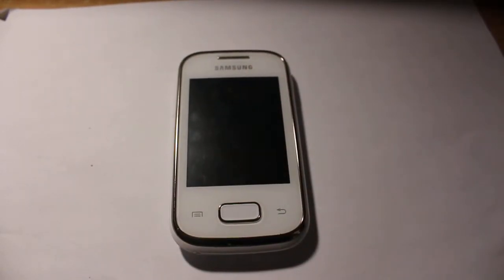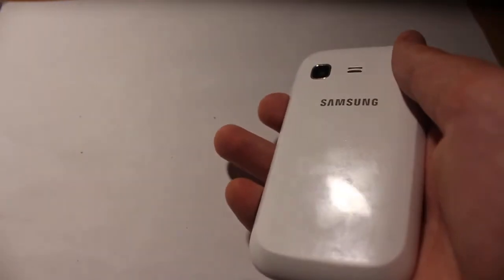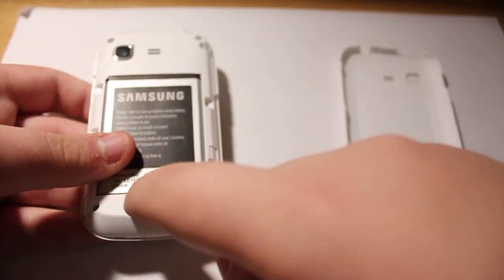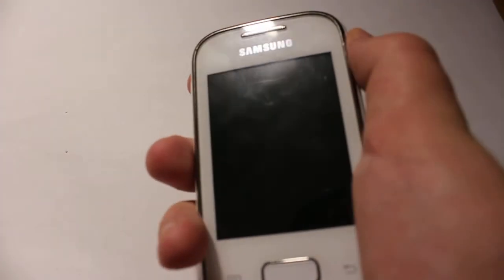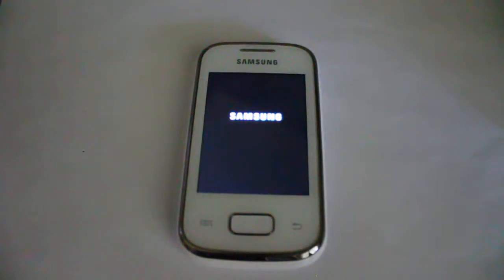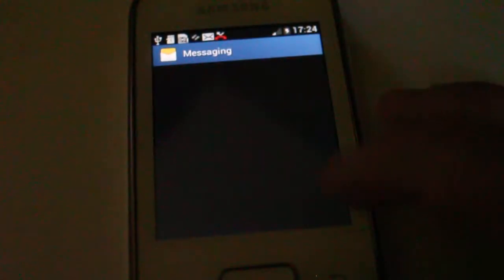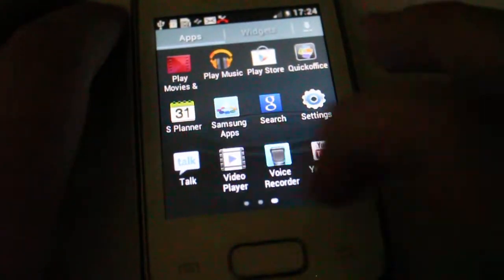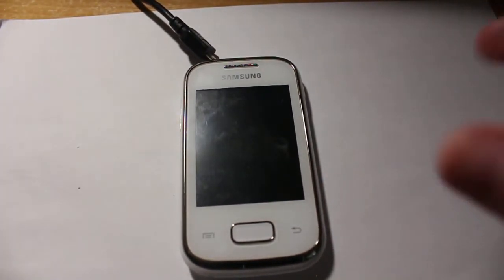Samsung Galaxy Pocket Plus Review